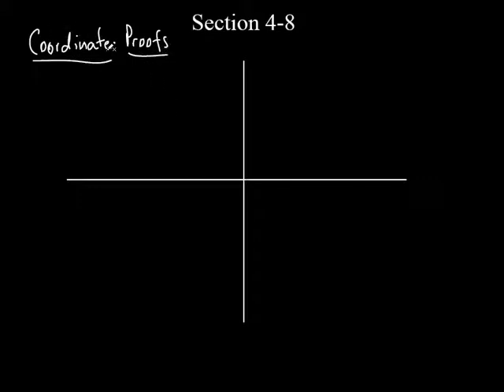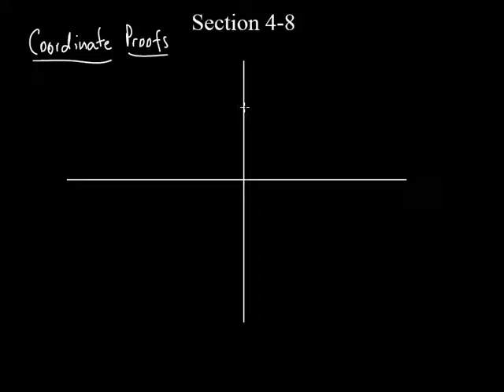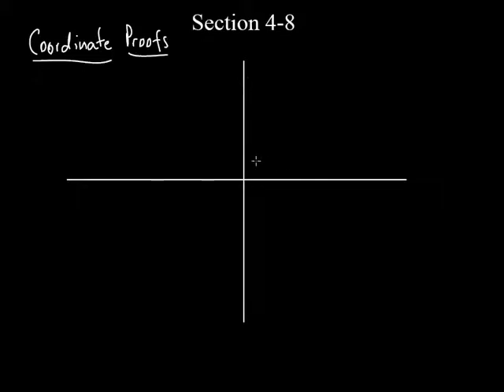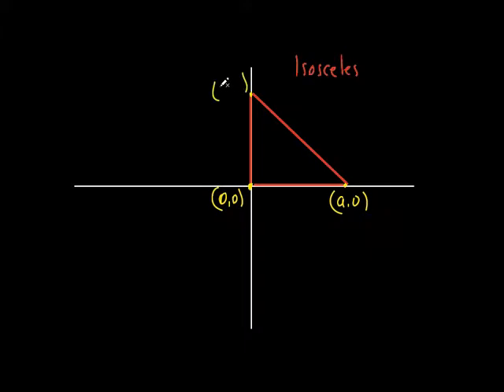7 Sec 4 8 Triangles and Coordinate Proofs